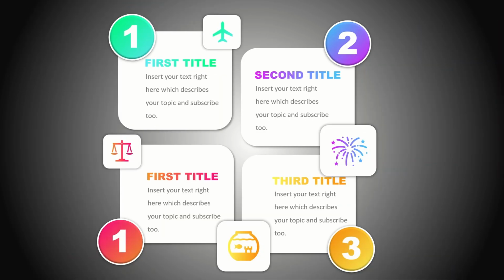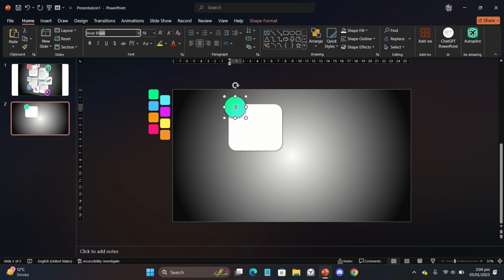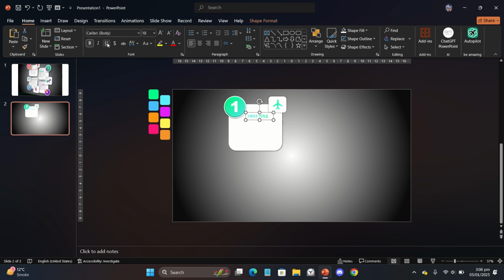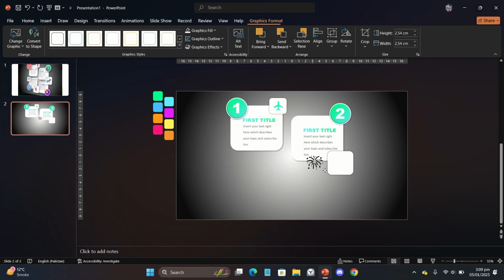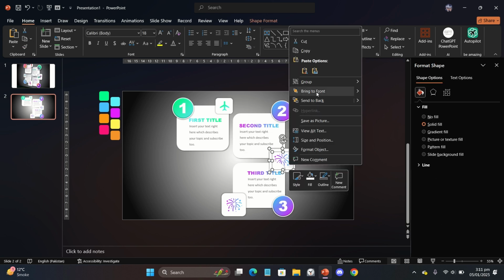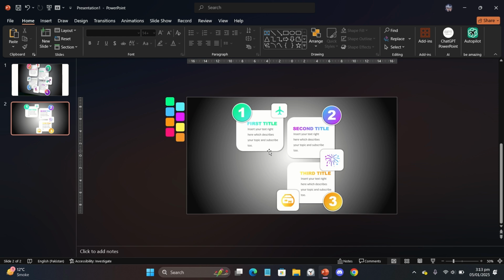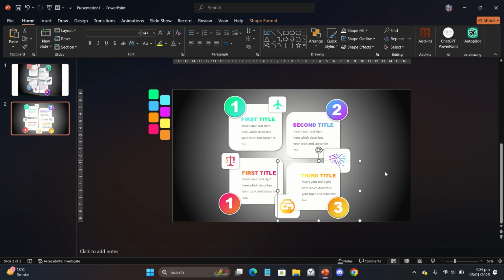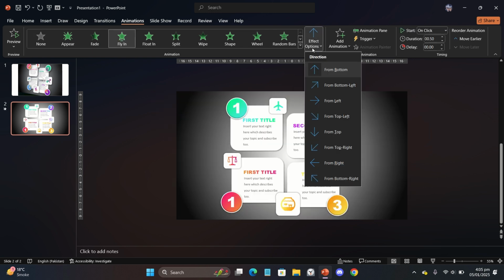Best Powerpoint Infographic Slide